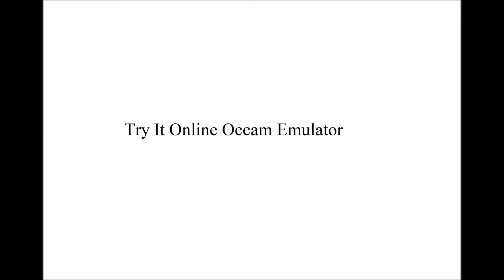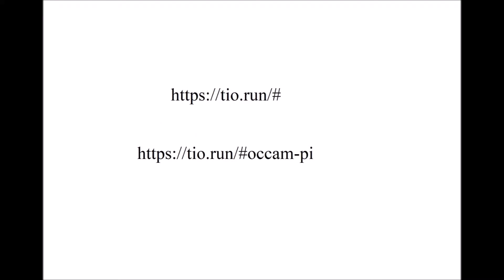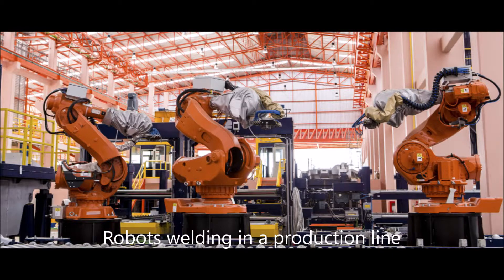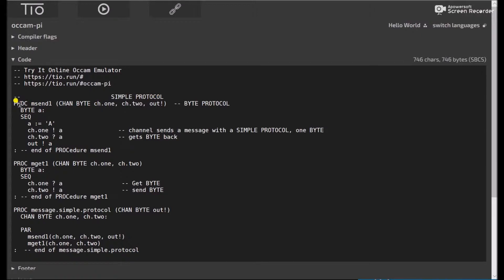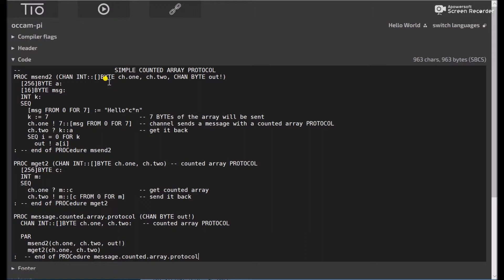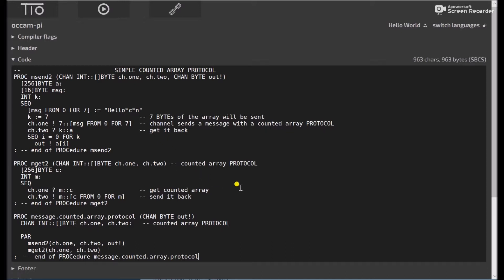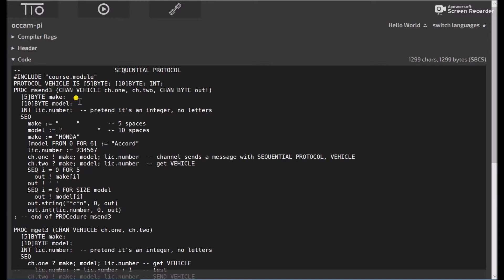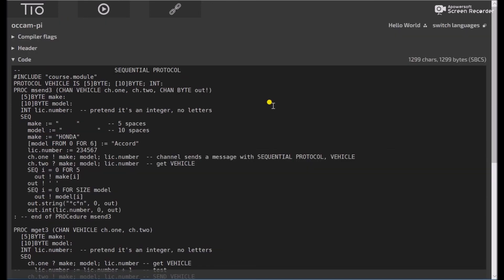Transputer occam Message Protocols Simple, Counted Array Sequential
-- Try It Online Occam Emulator

--                          SIMPLE PROTOCOL
PROC msend1 (CHAN BYTE ch.one, ch.two, out!)  -- BYTE PROTOCOL
  BYTE a:
  SEQ
    a := 'A'
    ch.one ! a                -- channel sends a message with a SIMPLE PROTOCOL, one BYTE
    ch.two ? a                -- gets BYTE back
    out ! a
: -- end of PROCedure msend1

PROC mget1 (CHAN BYTE ch.one, ch.two)
  BYTE a:
  SEQ
    ch.one ? a                 -- Get BYTE
    ch.two ! a                 -- send BYTE
: -- end of PROCedure mget1

PROC message.simple.protocol (CHAN BYTE out!)
  CHAN BYTE ch.one, ch.two:

  PAR
    msend1(ch.one, ch.two, out!)
    mget1(ch.one, ch.two)
:  -- end of message.simple.protocol

--                           SIMPLE COUNTED ARRAY PROTOCOL
PROC msend2 (CHAN INT::[]BYTE ch.one, ch.two, CHAN BYTE out!)
  [256]BYTE a:
  [16]BYTE msg:
  INT k:
  SEQ
    [msg FROM 0 FOR 7] := "Hello*c*n"
    k := 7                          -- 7 BYTEs of the array will be sent
    ch.one ! 7::[msg FROM 0 FOR 7]  -- channel sends a message with a counted array PROTOCOL
    ch.two ? k::a                   -- get it back
    SEQ i = 0 FOR k
      out ! a[i]
: -- end of PROCedure msend2

PROC mget2 (CHAN INT::[]BYTE ch.one, ch.two) -- counted array PROTOCOL
  [256]BYTE c:
  INT m:
  SEQ
    ch.one ? m::c                   -- get counted array
    ch.two ! m::[c FROM 0 FOR m]    -- send it back
: -- end of PROCedure mget2

PROC message.counted.array.protocol (CHAN BYTE out!)
  CHAN INT::[]BYTE ch.one, ch.two:   -- counted array PROTOCOL

  PAR
    msend2(ch.one, ch.two, out!)
    mget2(ch.one, ch.two)
:  -- end of PROCedure message.counted.array.protocol

--                           SEQUENTIAL PROTOCOL
INCLUDE "course.module"
PROTOCOL VEHICLE IS [5]BYTE; [10]BYTE; INT:
PROC msend3 (CHAN VEHICLE ch.one, ch.two, CHAN BYTE out!)
  [5]BYTE make:
  [10]BYTE model:
  INT lic.number:  -- pretend it's an integer, no letters
  SEQ
    make := "     "        -- 5 spaces
    model := "          "  -- 10 spaces
    make := "HONDA"
    [model FROM 0 FOR 6] := "Accord"
    lic.number := 234567
    ch.one ! make; model; lic.number  -- channel sends a message with SEQUENTIAL PROTOCOL, VEHICLE
    ch.two ? make; model; lic.number  -- get VEHICLE
    SEQ i = 0 FOR 5
      out ! make[i]
    out ! ' '
    SEQ i = 0 FOR SIZE model
      out ! model[i]
    out.string("*c*n", 0, out)
    out.int(lic.number, 0, out)
: -- end of PROCedure msend3

PROC mget3 (CHAN VEHICLE ch.one, ch.two)
  [5]BYTE make:
  [10]BYTE model:
  SEQ
    ch.one ? make; model; lic.number -- get VEHICLE
--    lic.number := lic.number + 1   -- test
    ch.two ! make; model; lic.number -- SEND VEHICLE
: -- end of PROCedure mget3

PROC message.sequential.protocol (CHAN BYTE out!)
  CHAN VEHICLE ch.one, ch.two:

  PAR
    msend3(ch.one, ch.two, out!)
    mget3(ch.one, ch.two)
:  -- end of PROCedure message.sequential.protocol